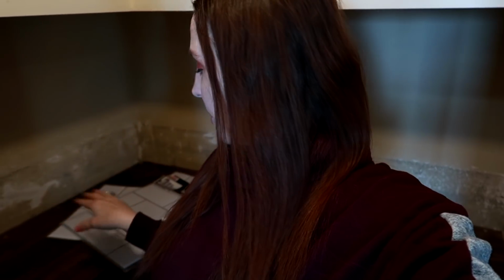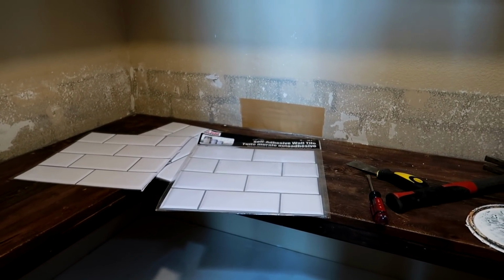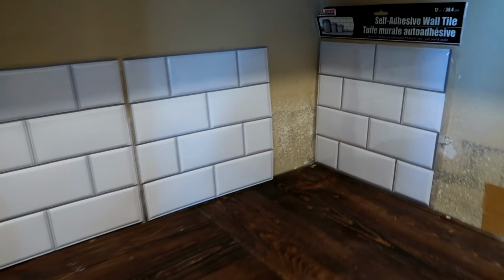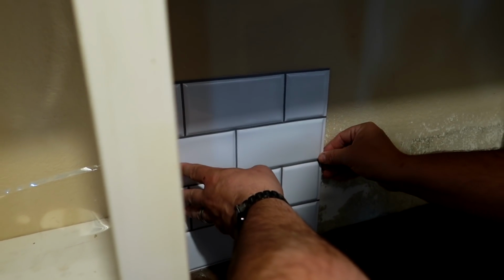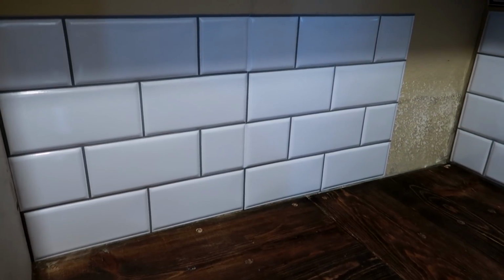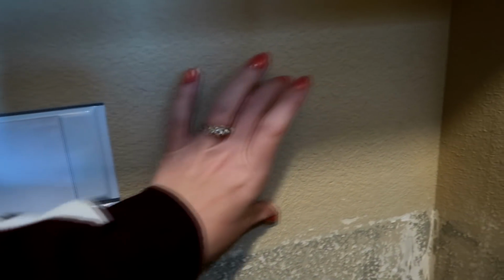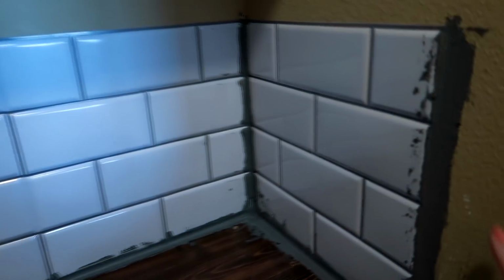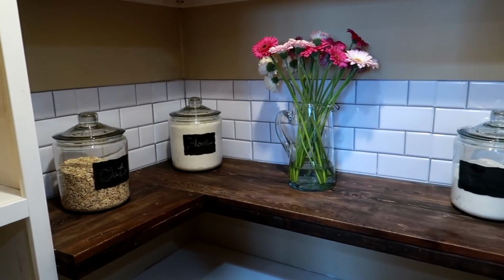DOLLAR TREE REVIEW| TOOL BENCH PEEL AND STICK TITLE DID IT WORK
Pantry video

If your new Hello and welcome so glad you stopped in! Thank you for all your love and support

On FACEBOOK at Pookies View ❤️